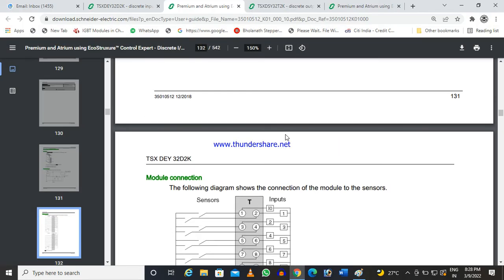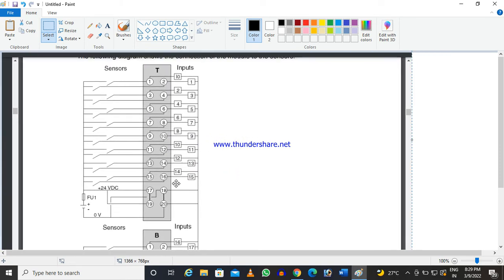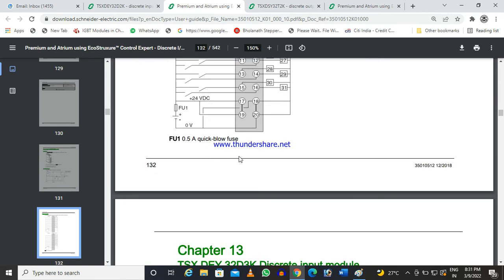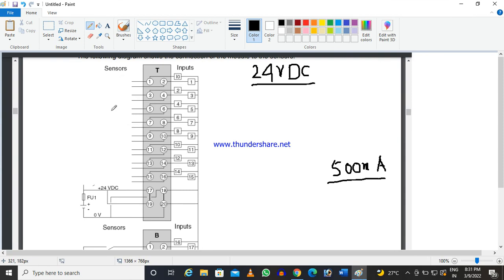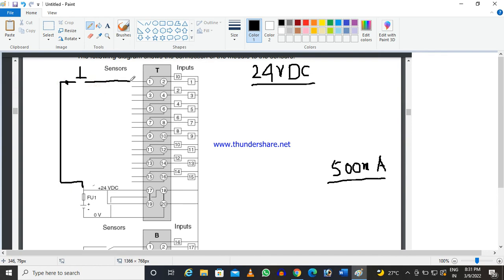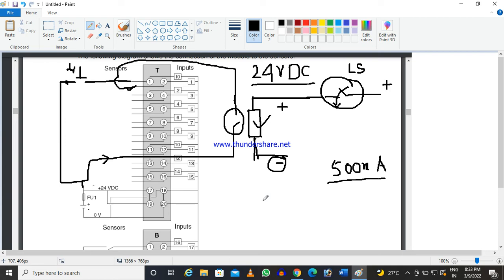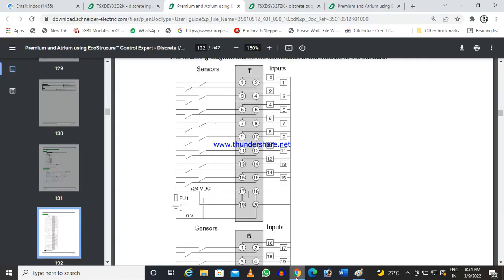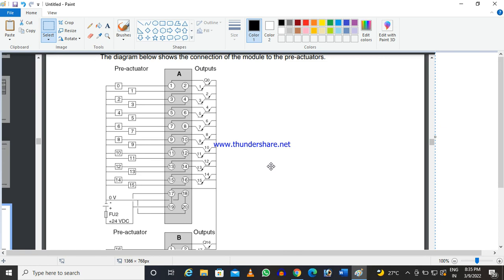L-2 :: Digital IO Connections